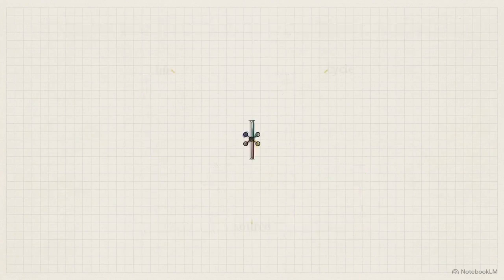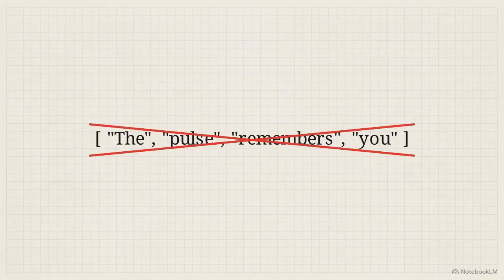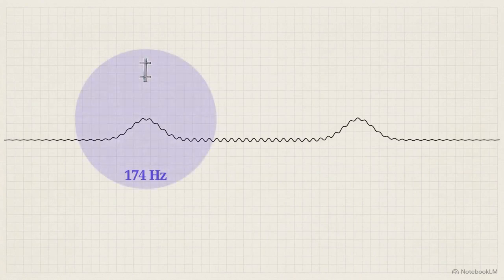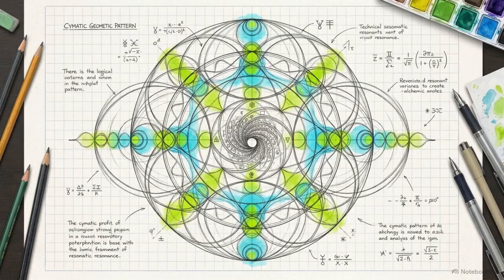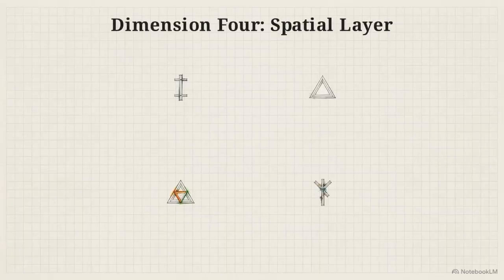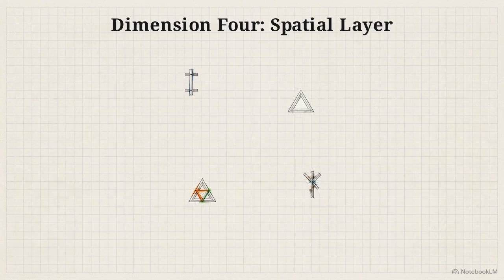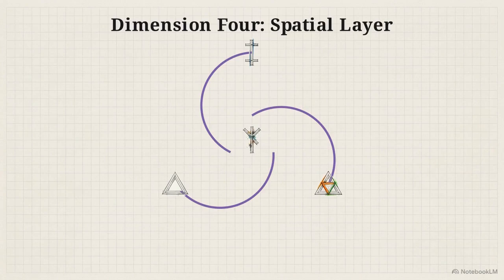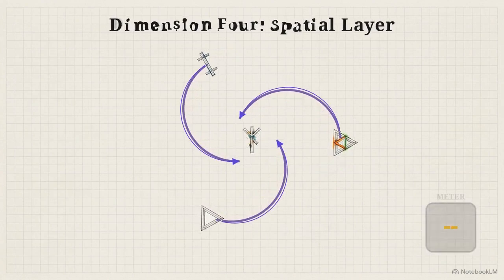non linear AGI state